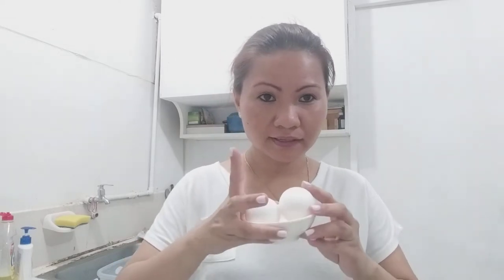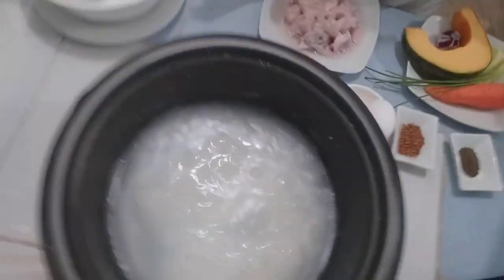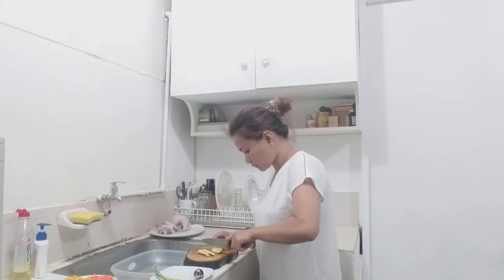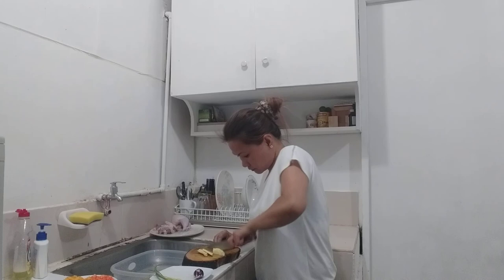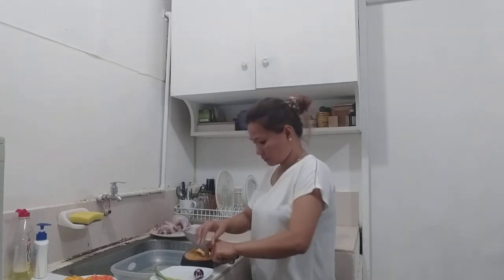Congee with squash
How to make congee or aroscaldo